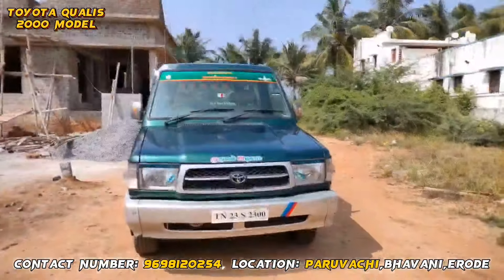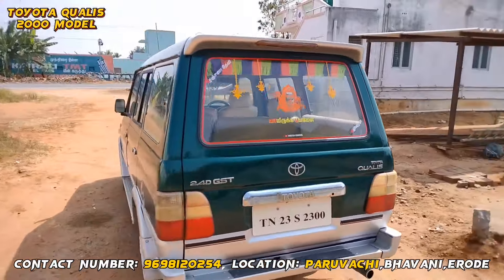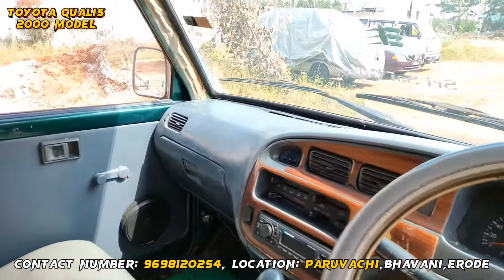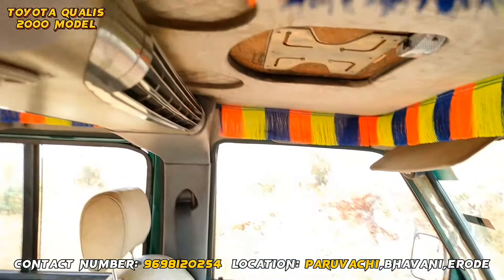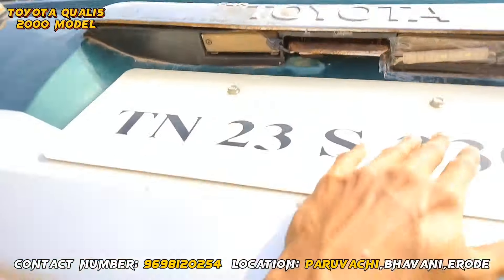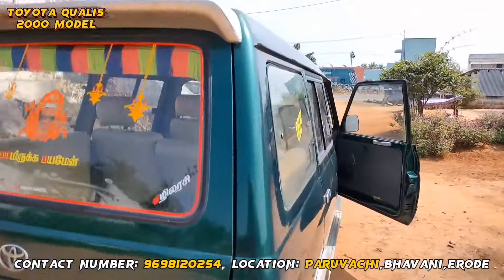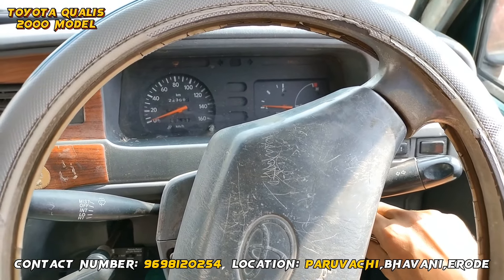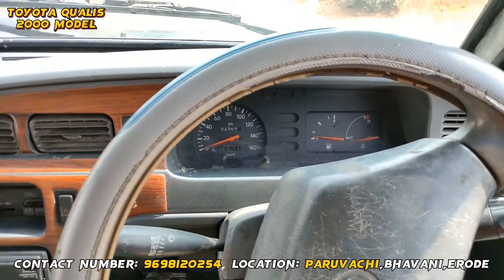குவாலிஸ் Toyota Quails விற்பனைக்கு For Sale In Erode /குறைந்த விலையில் Used Cars Toyota qualis erode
மேலும் வண்டி தகவலுக்கு மேலே உள்ள வாட்ஸ் அப் குரூப்பில் இணையவும்.

🛣️Location: Paruvachi,Bhavani

Location: பருவாச்சி,பவானி.

(விளம்பர தொடர்புக்கு)

alto car sale tamil.